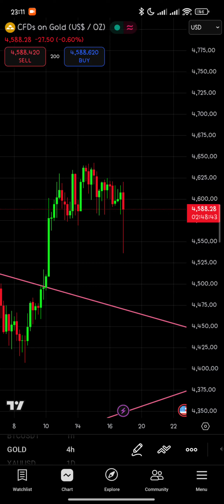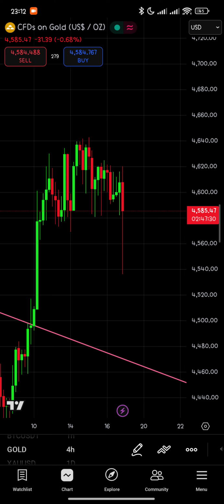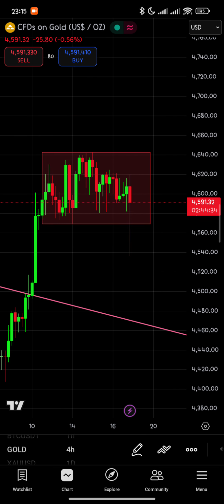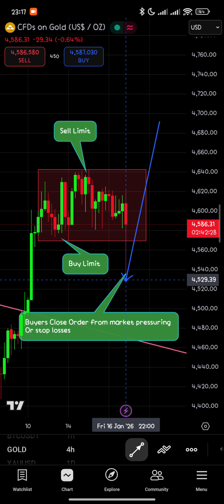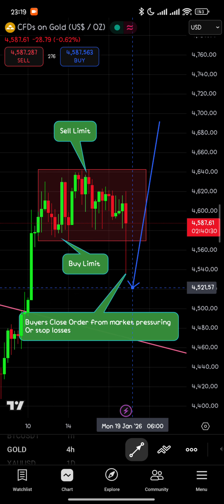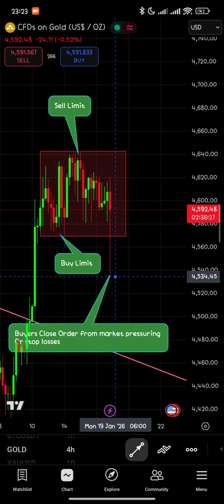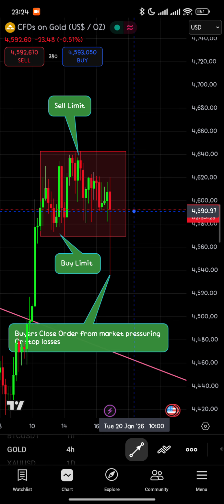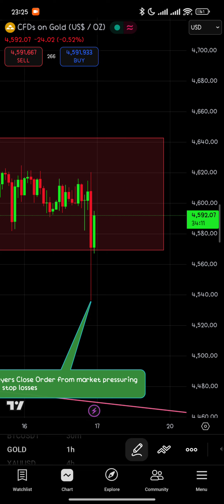🔹2026-01-16 | Gold Chart Analysis | XAUUSD🔥🏆